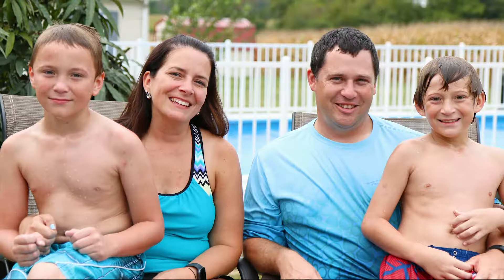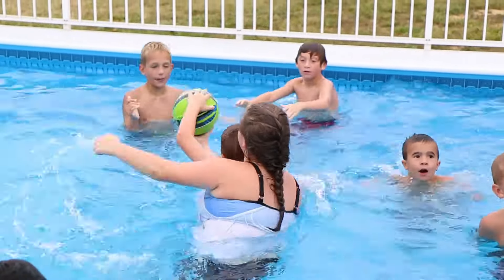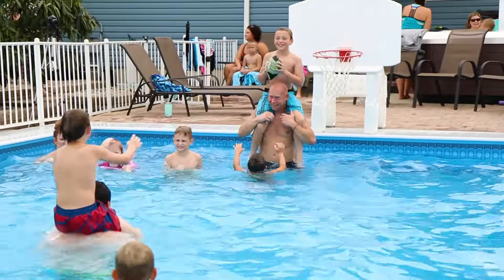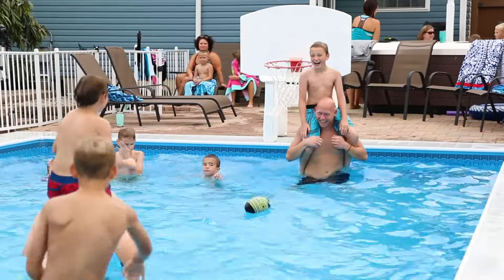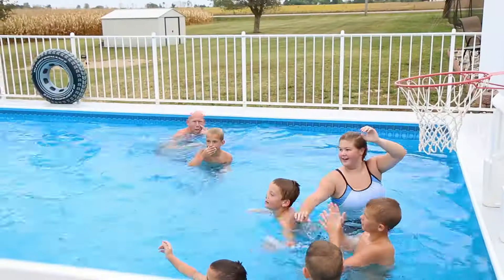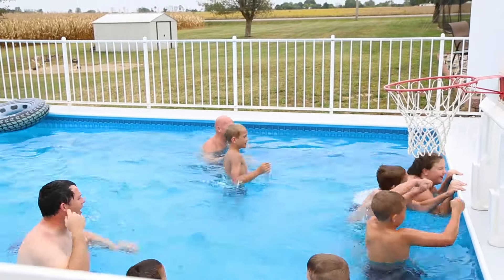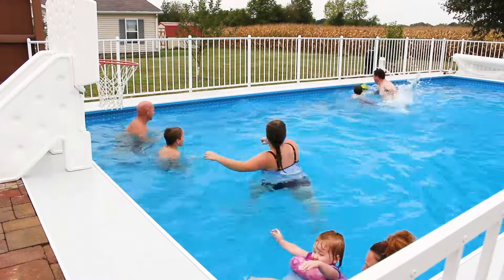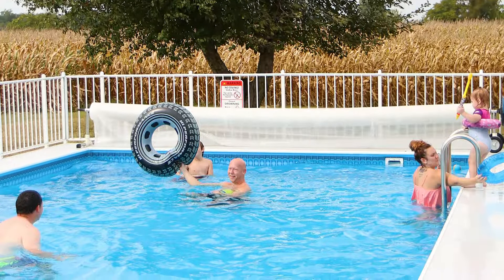Kayak Pools Tonya R. Testimonial 2019©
See why our customers would recommend a Kayak Pool to their friends and family. Thank you Tonya R. for your testimonial. Hearing about your years of awesome summers with a Kayak Pool is what it is all about.

All videos are copyright protected and property of Kayak Pools Midwest